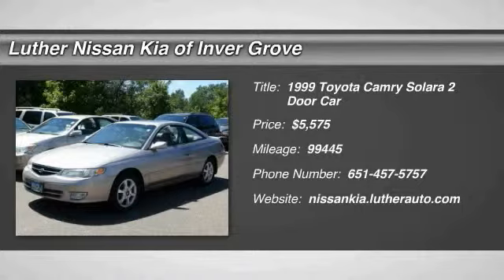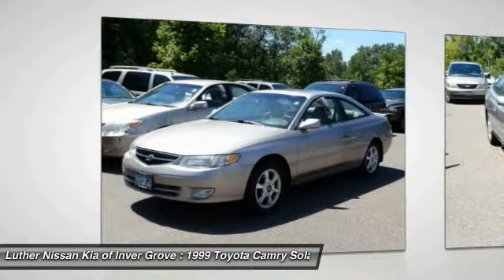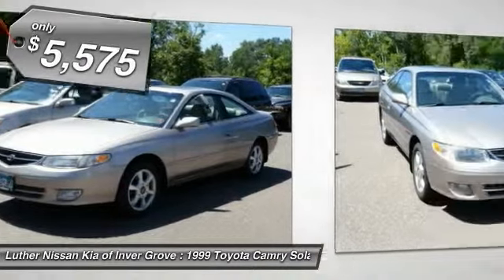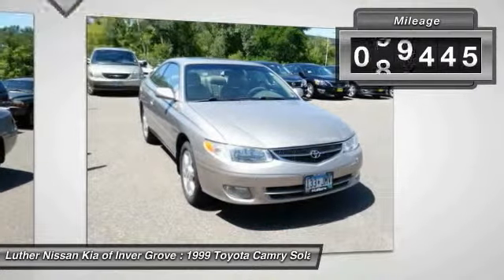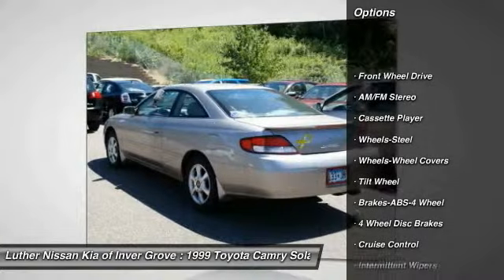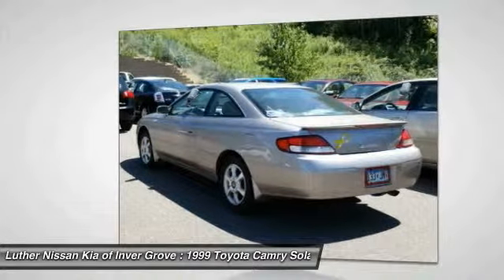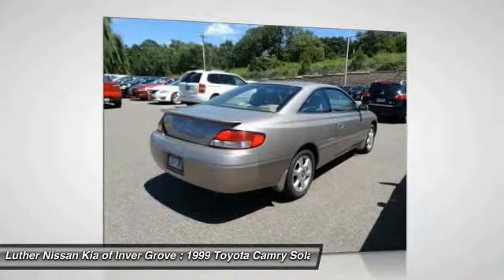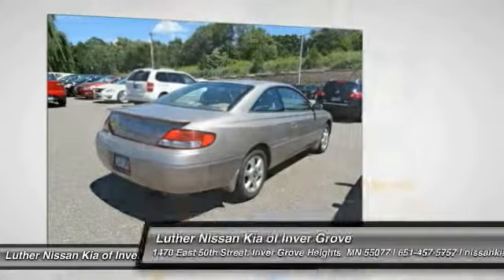1999 Toyota Camry Solara Inver Grove Heights,St Paul,Minneapolis 17872A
1999 Toyota Camry Solara

CARFAX 1-Owner. EPA 28 MPG Hwy/20 MPG City! SLE trim. Leather, Premium Sound System, Aluminum Wheels. READ MORE! KEY FEATURES INCLUDE: Leather Seats, Premium Sound System, Aluminum Wheels. EXPERTS RAVE: Great Gas Mileage: 28 MPG Hwy. Approx. Original Base Sticker Price: $25,000*. SHOP WITH CONFIDENCE: CARFAX 1-Owner and Qualifies for CARFAX Buyback Guarantee. BUY FROM AN AWARD WINNING DEALER: Luther Nissan Kia is one of the premier dealerships in the country. Our commitment to customer service is second to none. We offer one of the most comprehensive parts and service department in the automotive industry. Our primary concern is the satisfaction of our customers. Our online dealership was created to enhance the buying experience for each and every one of our internet customers. Pricing analysis performed on 8/1/2015. Fuel economy calculations based on original manufacturer data for trim engine configuration. Please confirm the accuracy of the included equipment by calling us prior to purchase.